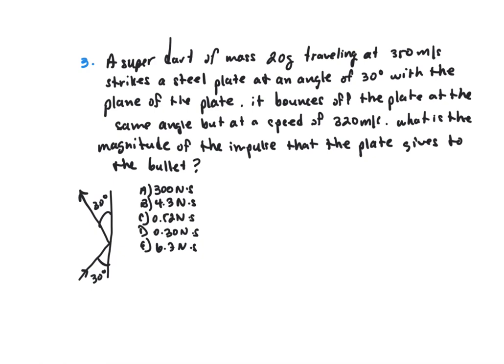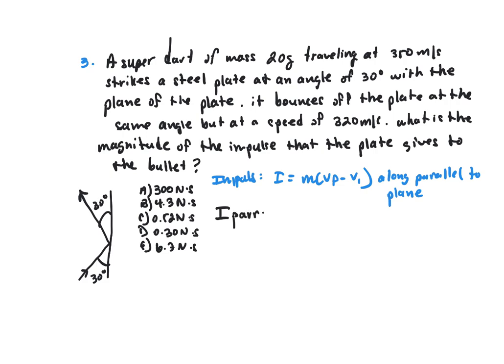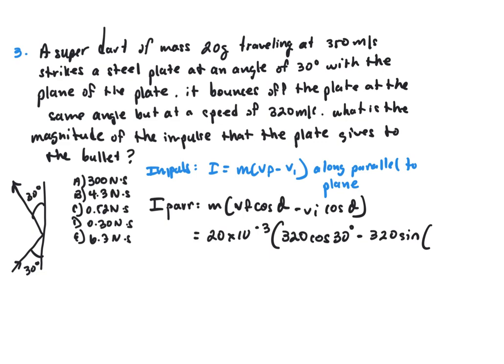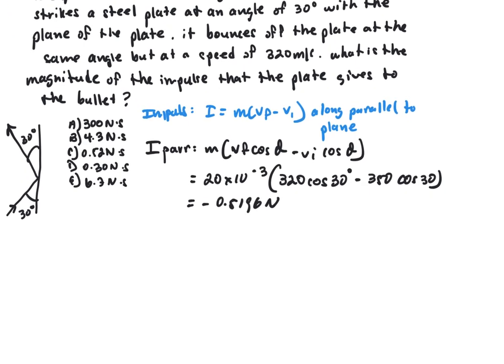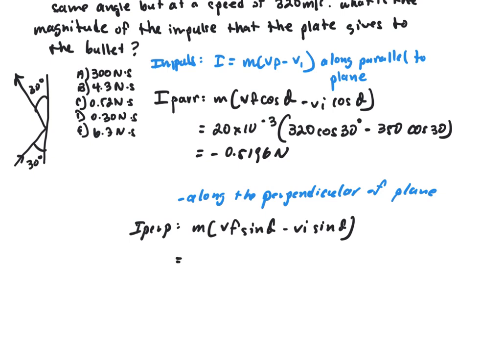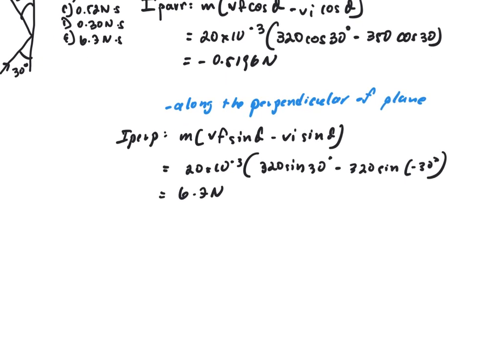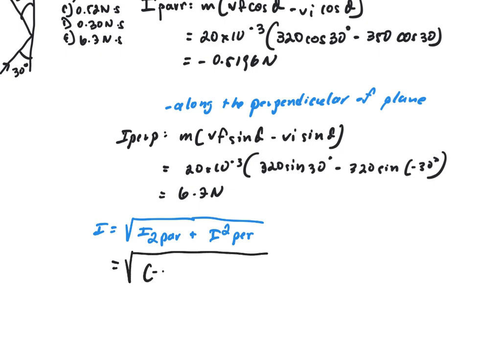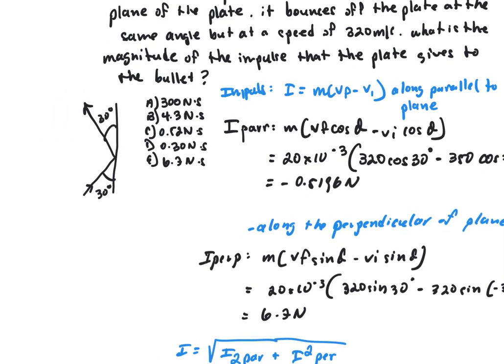Q3 work for study plan chapter8